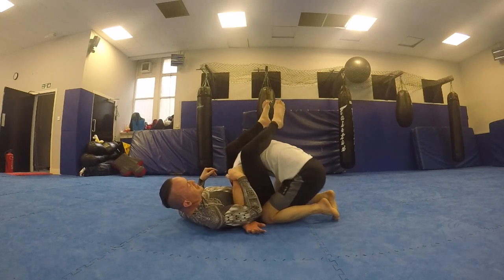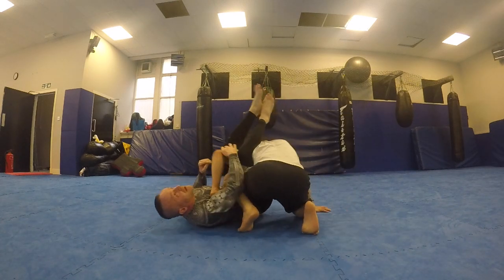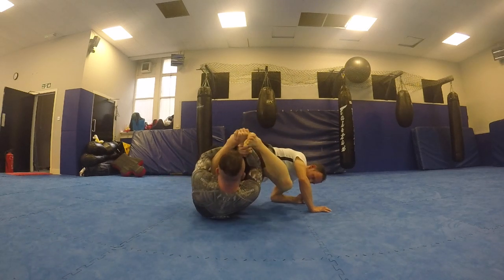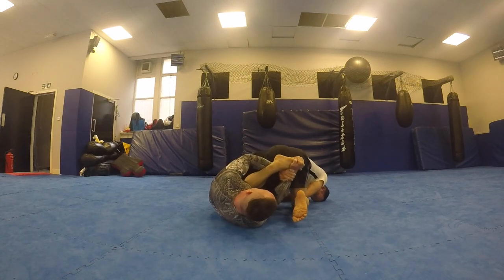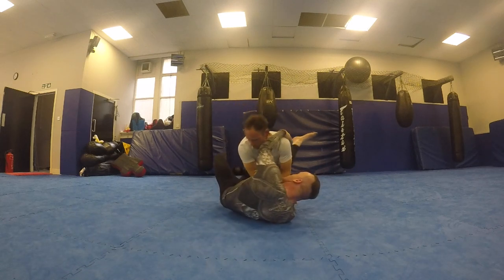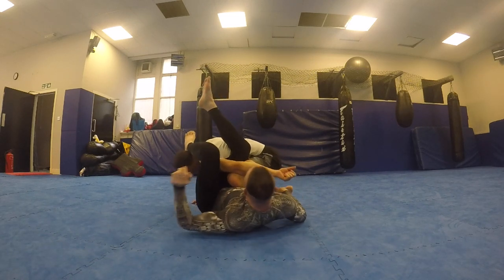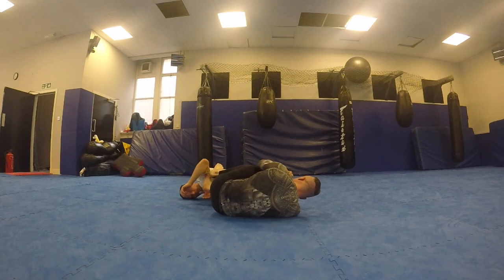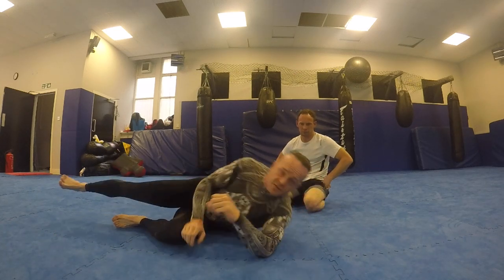Omoplata Knee On Belly Escape Counter with Toehold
This video is about Omoplata Knee On Belly Escape Counter with Toehold